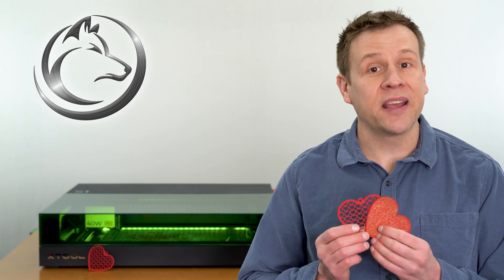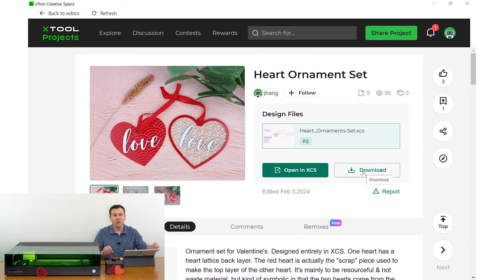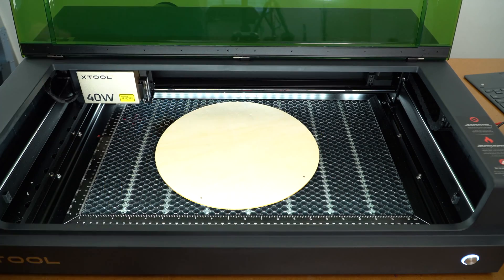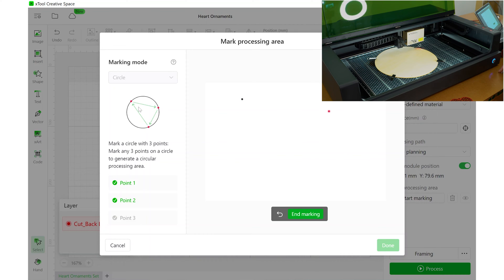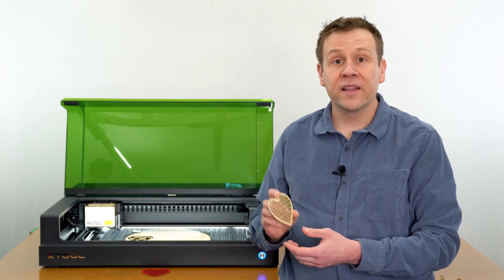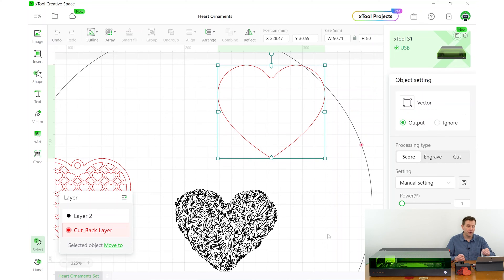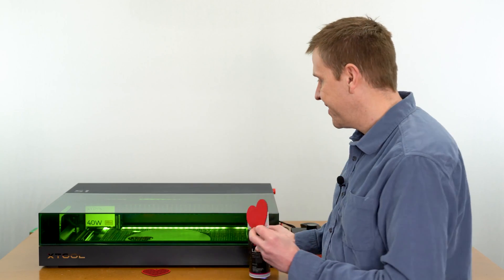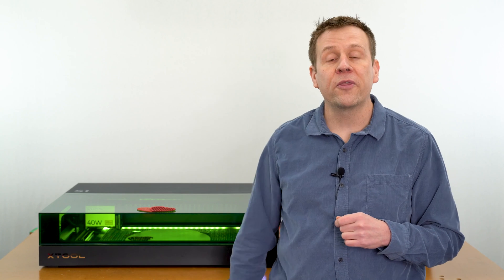Fast, Easy, and Fun Laser Project- xTool S1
The S1 laser by Xtool!
In this video I make 2 Valentine's Day hearts!  Along the way I'll share 2 different sources I use for FREE graphics. I'll also use some the features of the xTool software and the features on the S1 that make this project fast, easy, and fun!

Music from Uppbeat (free for Creators!)